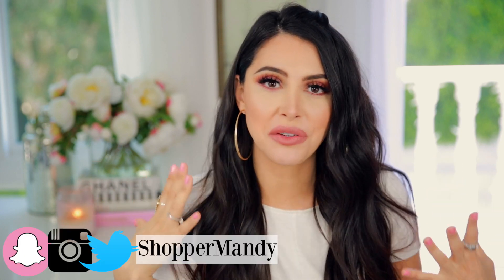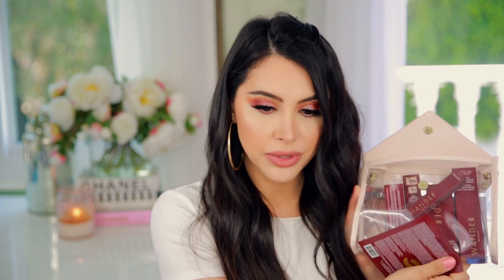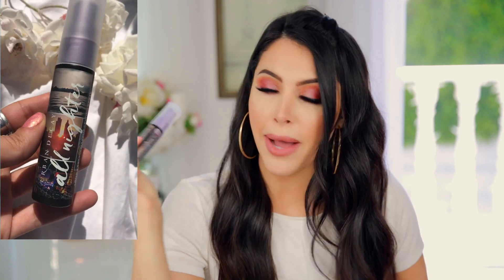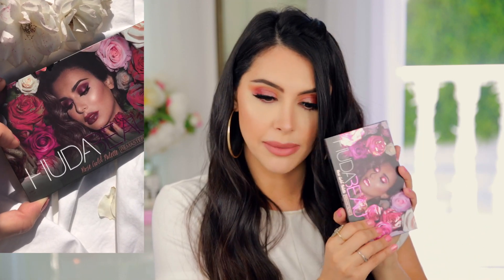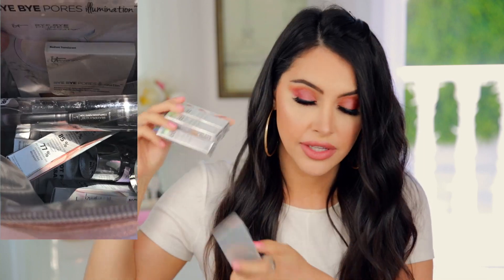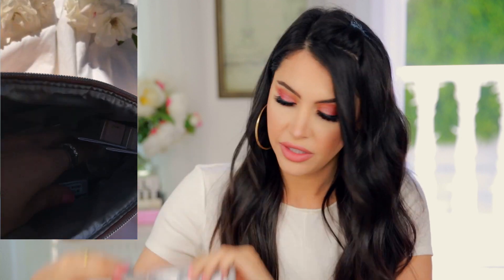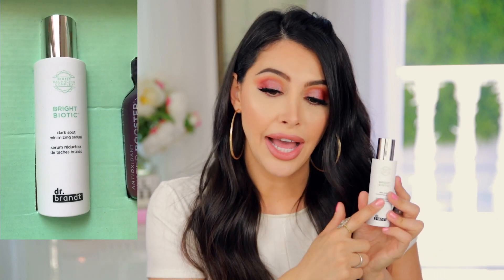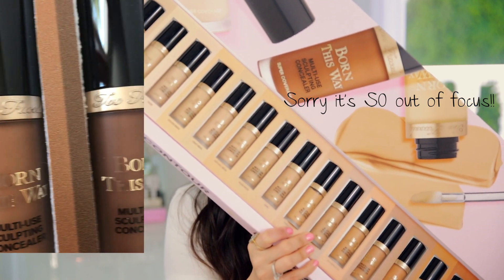HUGE PR UNBOXING | FREE MAKEUP BEAUTY GURUS GET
HUGE PR UNBOXING HAUL | FREE MAKEUP BEAUTY GURUS GET

SNAPCHAT | INSTAGRAM | TWITTER | PINTEREST | ShopperMandy

Brands in this video:

Marc Jacobs
Wander Beauty
Urban Decay
Huda Beauty
Too Faced x Jackie Aina
It Cosmetics
Laura Mercier
Angela Roi
Too Faced
Dr. Brandt
Bare Minerals
Josie Maran
Loving Tan
etc.